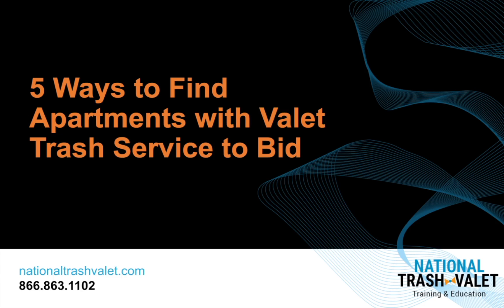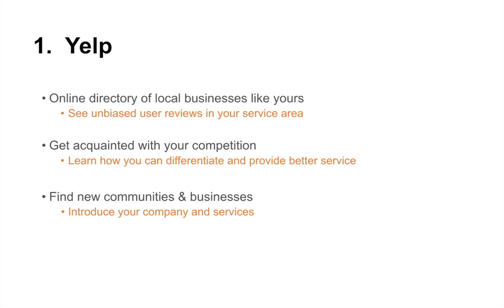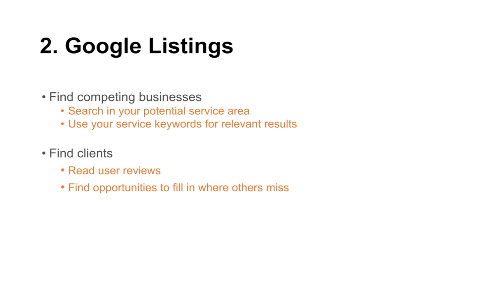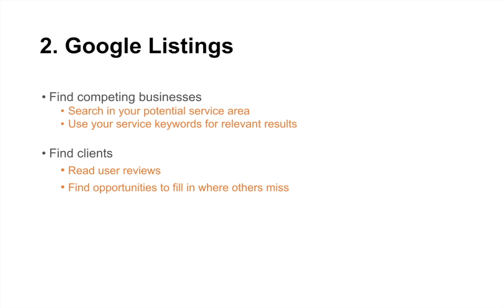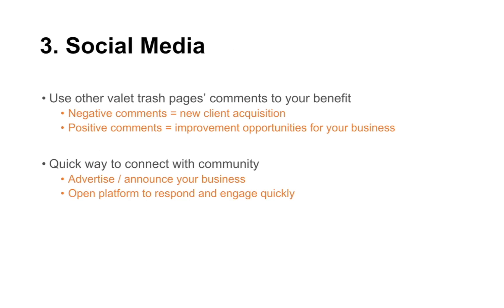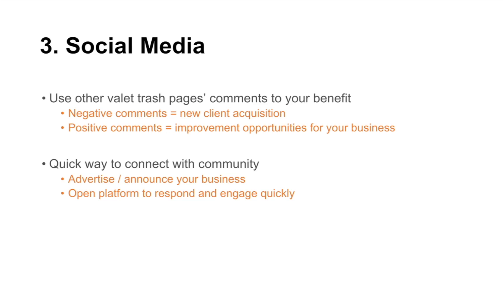Top 5 Ways to Find Apartments with Valet Trash Service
Putting in all the effort to get your valet trash business up and running is only half of the battle. Securing a proper database of potential clients is the real fight.

It’s normal for any of us to be optimistic about where they can take their business. As time goes by, we find out that reality is different, one can’t simply pull out clients from a magic hat.

Here are 5 Ways to find apartments with valet trash service to bid and tips on how to land your first customers so that the rest may follow.